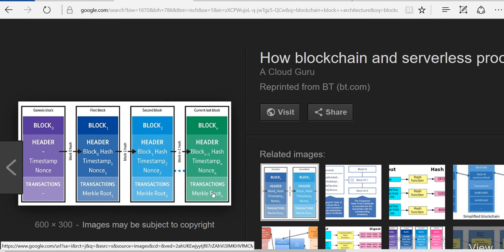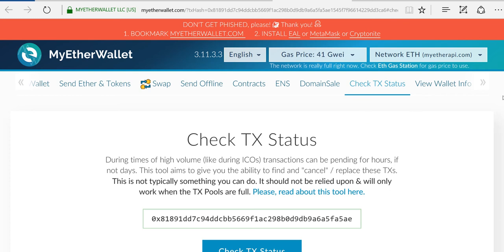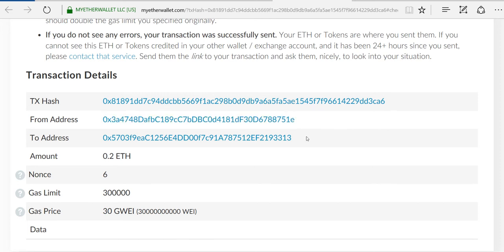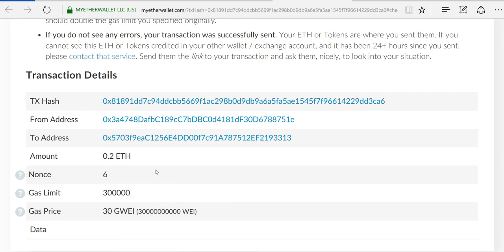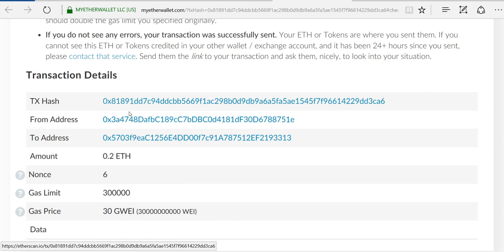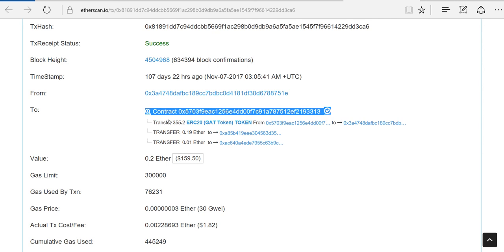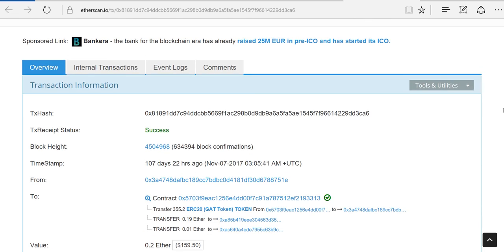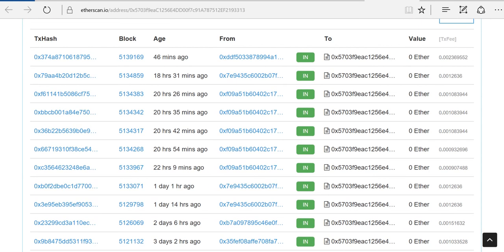Ethereum & Exploring the Blockchain - Finding Your Transaction on the Ethereum Blockchain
Video Summary:

The purpose of this video is to show you how to navigate transaction records on the Ethereum blockchain using Learning how to do this is important because it will allow you to better serve yourself for when you have questions about your transactions.

Have any questions? Comment them in.